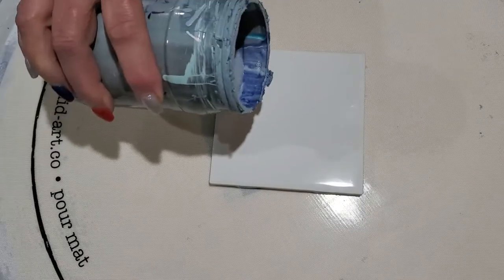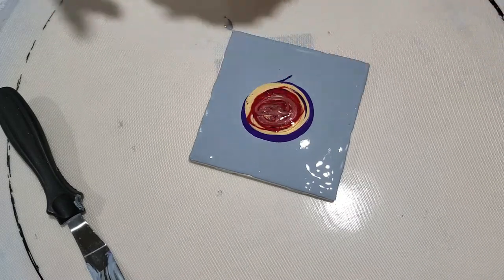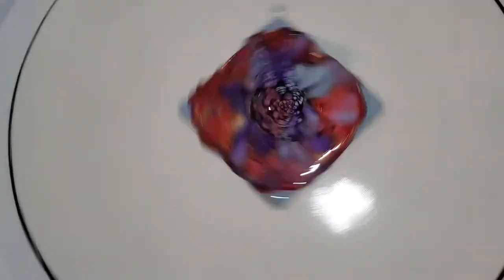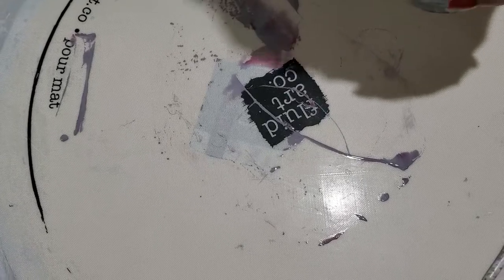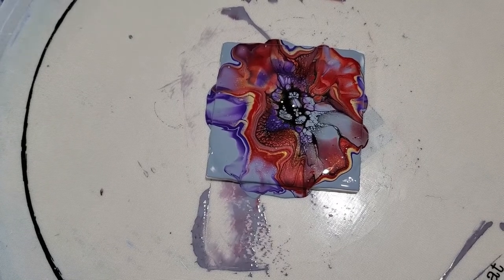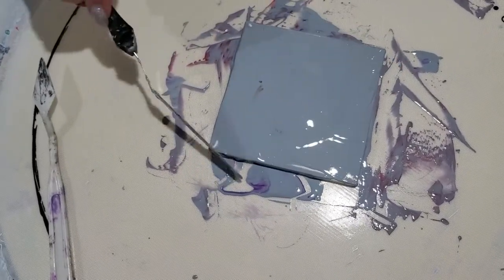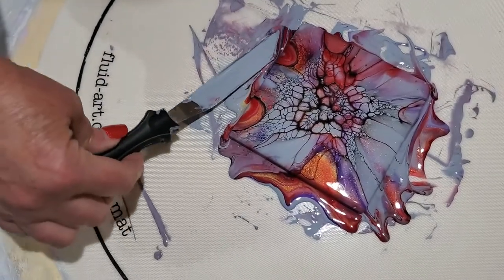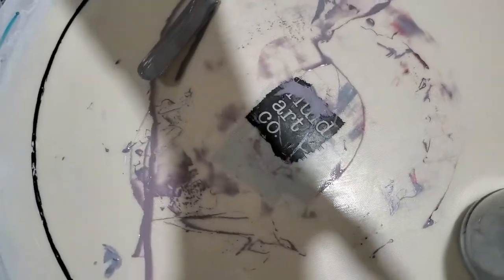112 - New US Floetrol Cell Activator Recipe Comparison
Here’s a new U.S. Floetrol cell activator recipe experiment.  The recipe for the first tile is 2 parts U.S. Floetrol, 1 part water, and 1 part Amsterdam Oxide Black paint.  I think it did an admirable job compared to the second tile, with was Australian Floetrol.  The Aussie recipe is below or in the recipe card at the beginning of the video.  Great video for comparison sake if you either can't get or can't afford the Australian Floetrol.

I appreciate you taking the time to watch and hope that each video is helpful in some way.

RECIPE AND COLORS USED:
PILLOW:  PPG Multi-Pro White & Pastel Base in Eggshell finish.
You can also use Walmart Color Place Antique White paint as is.
I’ve also used 3 parts Glidden Essentials GLE3000 paint as is.
See the video for the colors I used for the turquoise faux pillow.

COLORS USED:
Diox Purple paint by Amsterdam
Ore pigment by This Little Piggy
Hot Cinnamon pigment by Primary Elements
Aphrodite pigment by This Little Piggy

CELL ACTIVATOR:
1T Australian Floetrol + 1 tsp. Amsterdam Oxide Black Paint.
(Another recipe:  2 parts U.S. Floetrol, 1 part water, 1 part Amsterdam Oxide paint.)

MY SPINNER:

HAIR DRYER:

WORLD’S SMALLEST BLOWER:

ATTACHMENTS FOR SMALLEST BLOWER:

PAINTS AND PIGMENTS:
Jerrysartarama.com
Colourarte.com
fluid-art.co/